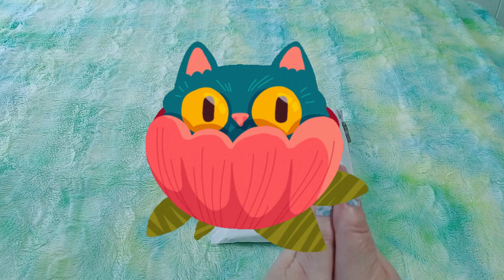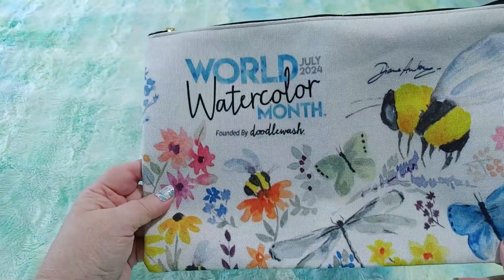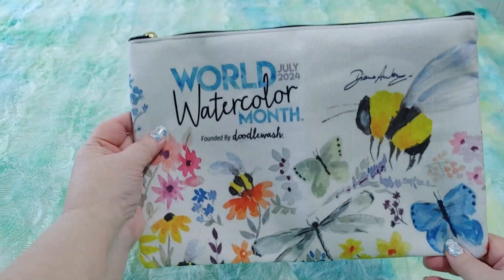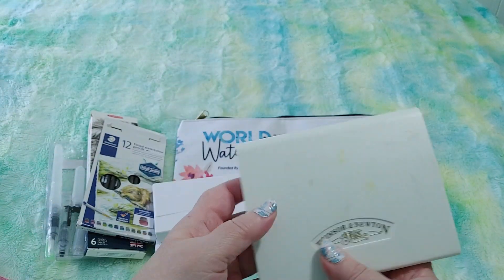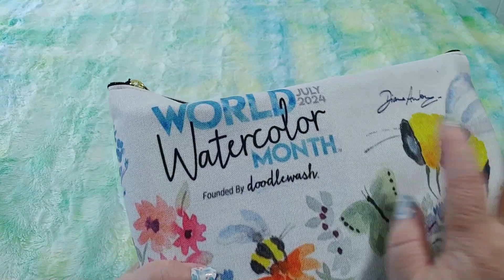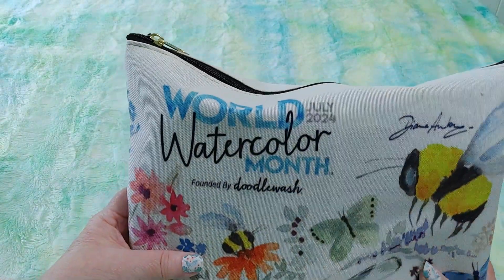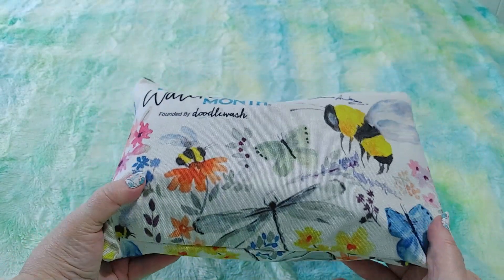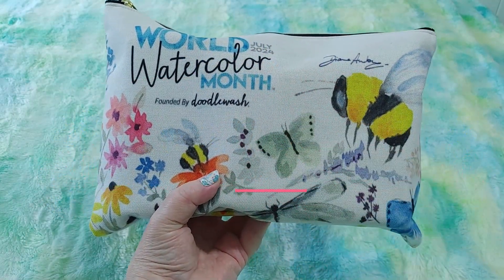Lovely Limited Edition Pouch by Diane Antone for World Watercolor Month 2024: Holds So Many Supplies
I got a new pouch to support World Watercolor Month 2024. It's a limited edition, created by the talented artist, Diane Antone, of Diane Antone Studios. All of the profit is donated to the International Child Art Foundation.